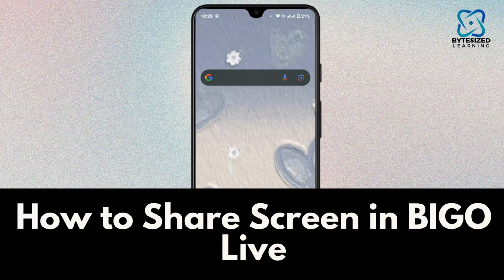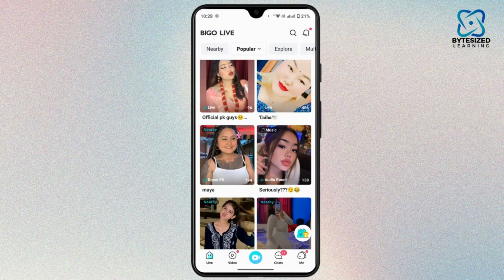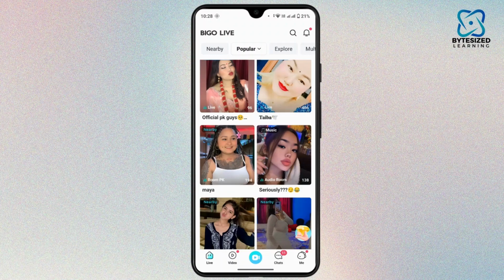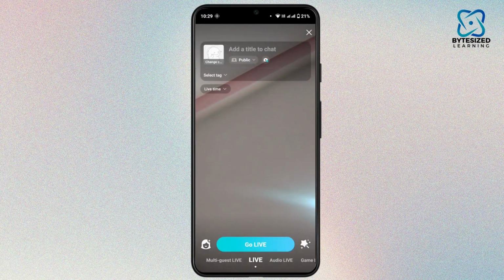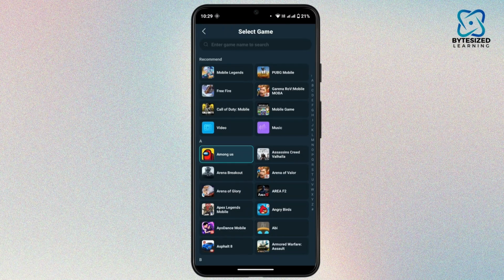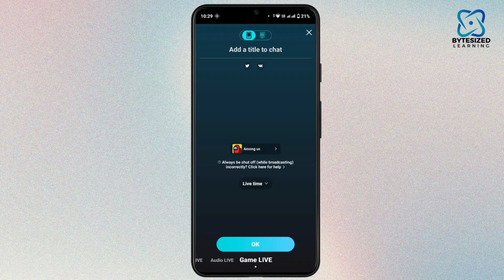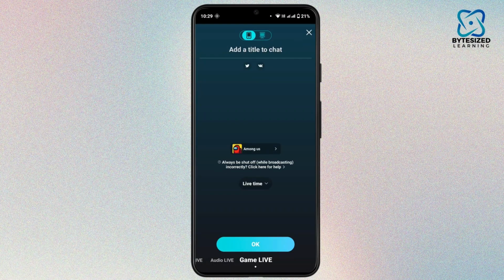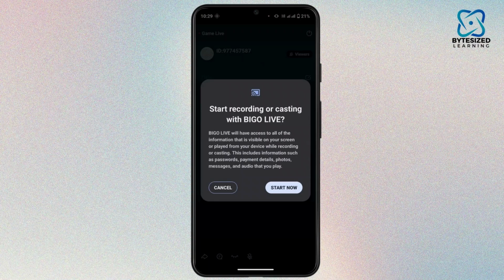How to Share Screen in BIGO Live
In this video, we'll guide you through the process of sharing your screen on Bigo Live. Whether you're looking to broadcast your favorite game or share something on your screen, this step-by-step tutorial will help you do it seamlessly. Follow our easy instructions to get started with screen sharing on Bigo Live and make the most out of your live streaming experience.

Steps Covered:

Launch Bigo Live
Navigate to Live Options
Select Game Live
Choose and Broadcast Your Game
Schedule and Introduce Your Live Session
Start Sharing Your Screen

Timestamps: 00:00 - Introduction 00:05 - Launch Bigo Live 00:10 - Navigate to Live Options 00:15 - Select Game Live 00:25 - Choose Your Game 00:35 - Schedule Your Live Session 00:45 - Add Live Introduction 00:55 - Start Sharing Your Screen 01:10 - Conclusion

Chapters
00:00 - Introduction
Learn how to share your screen on Bigo Live with this easy tutorial.

00:05 - Launch Bigo Live
Open the Bigo Live app on your mobile device.

00:10 - Navigate to Live Options
Go to the Live option on the bottom of the interface.

00:15 - Select Game Live
Swipe left to find and select the Game Live option.

00:25 - Choose Your Game
Pick the game you want to broadcast.

00:35 - Schedule Your Live Session
Set a date and time for your live stream if needed.

00:45 - Add Live Introduction
Enter an introduction for your live stream and tap Create.

00:55 - Start Sharing Your Screen
Confirm and start sharing your screen on Bigo Live.

01:10 - Conclusion